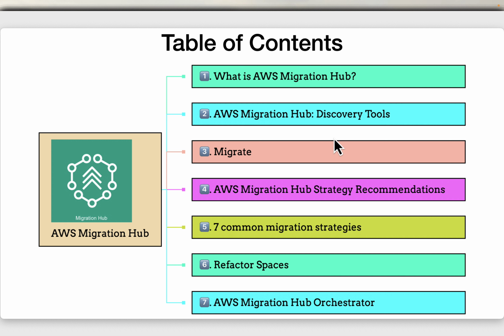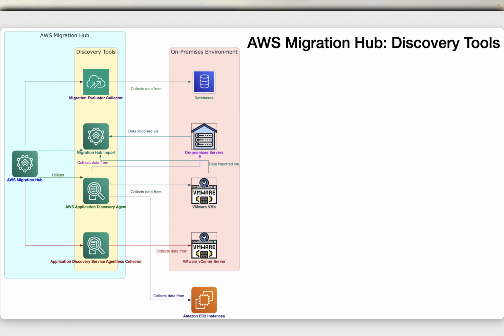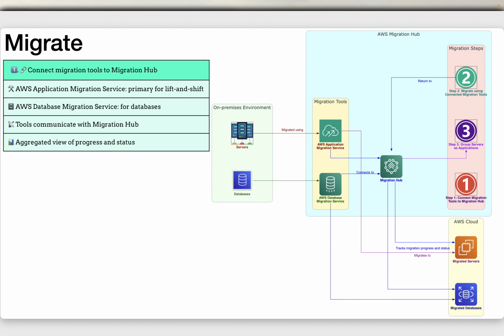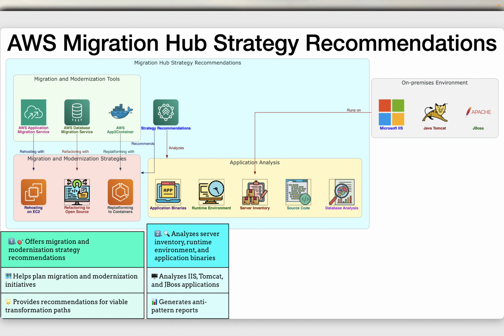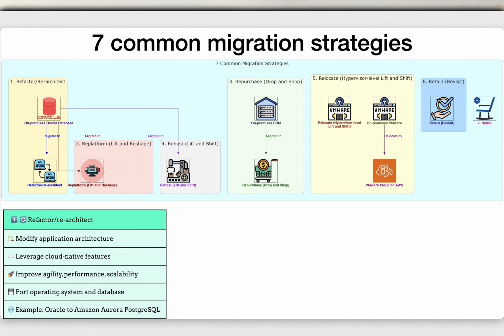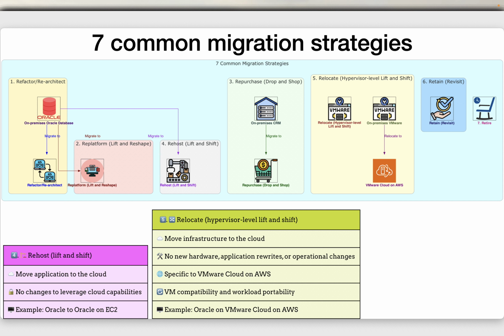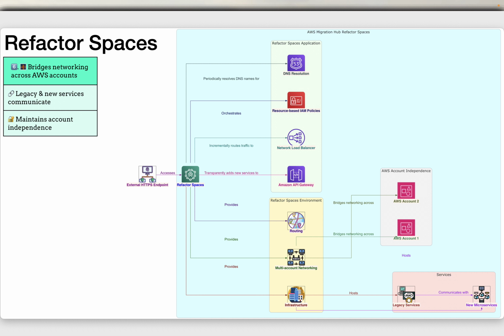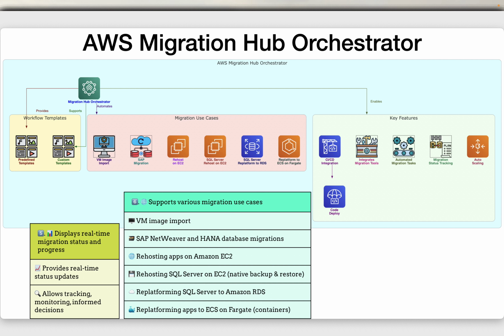AWS Migration Hub - V1